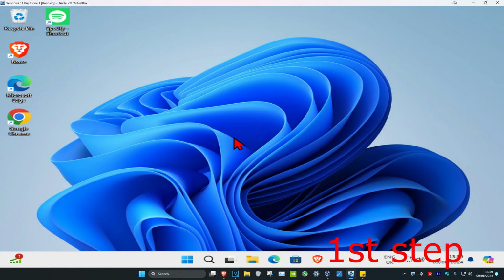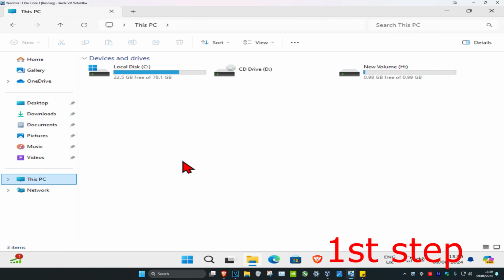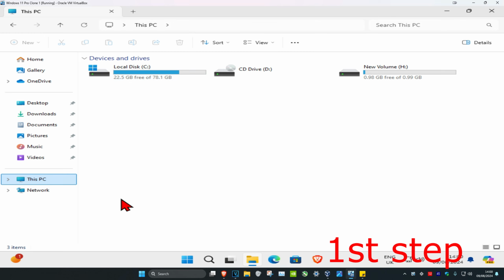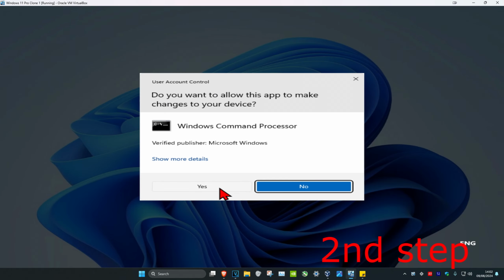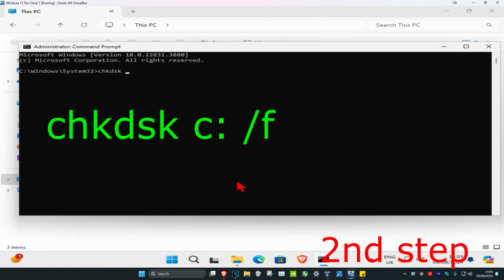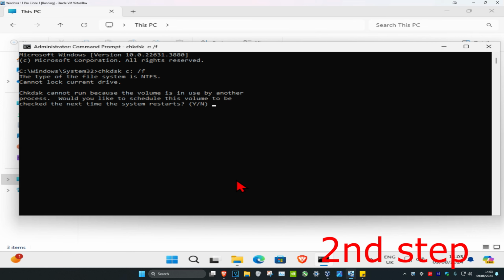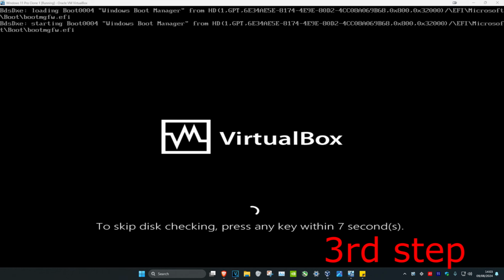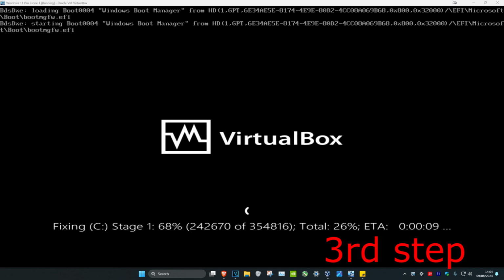How To Fix Unable to Run Chkdsk Hard Drive Scan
Making sure your company's hard drives are free of errors helps to protect against the loss of important data. How you go about performing a disk check on a hard drive has changed somewhat with the introduction of Windows 8. It is now less obvious how to perform a check, leading some to conclude that the functionality has been removed. But you can still access the CHKDSK utility through File Explorer. If the CHKDSK utility does not work, you can also run a disk check on your external hard drive via the Command Prompt.